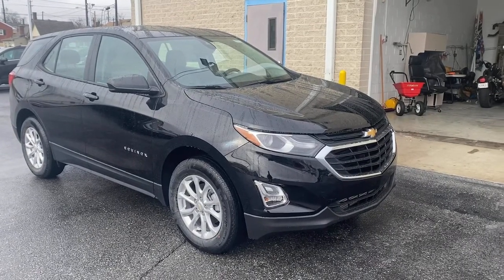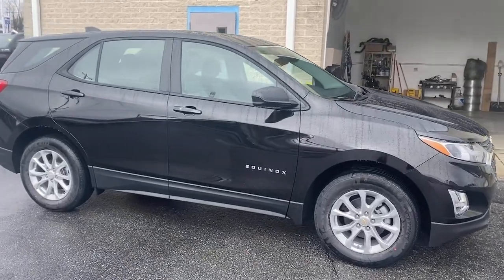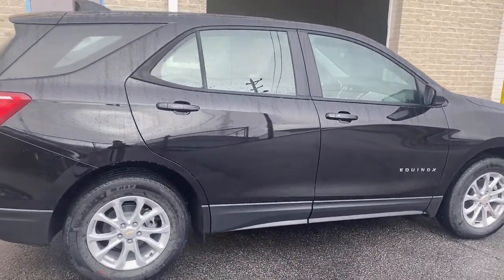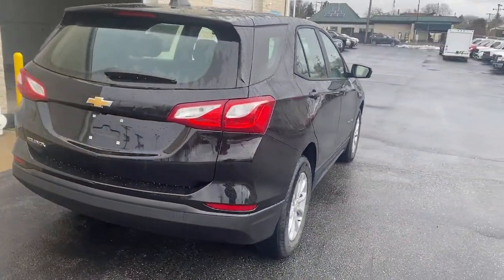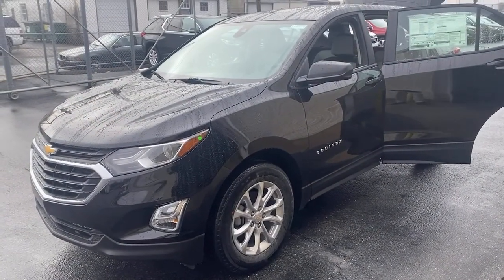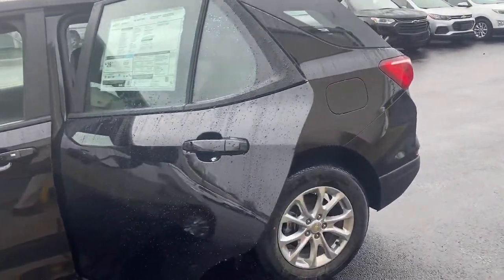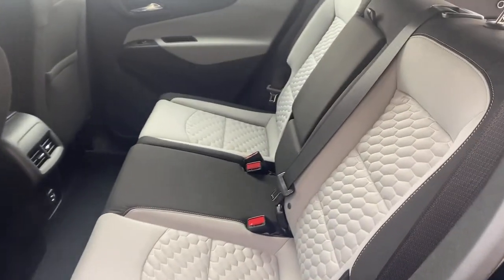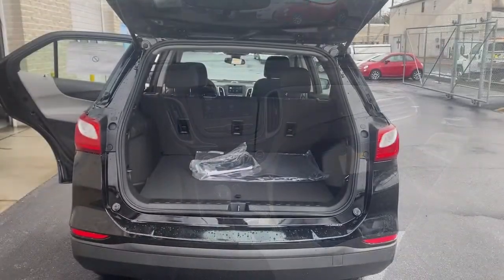2021 Chevrolet Equinox Wilmington, New Castle, Newark, Hockessin, Claymont, DE 210604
Mosaic Black Metallic New 2021 Chevrolet Equinox available in Wilmington, Delaware. Servicing the New castle, Newark, Hockessin, Claymont, DE area.

Diver Chevrolet
2101 Pennsylvania Ave

Mosaic Black Metallic 2021 Chevrolet Equinox LS 1.5L DOHC FWD**AT DIVER CHEVROLET OUR SALES STAFF IS SALARY AND VOLUME BASED TO MAKE SURE YOU RECEIVE THE BEST DEAL At Diver Chevrolet we only advertise REBATES that everyone qualifies for. Diver Chevrolet we make the car buying experience Friendly, Honest and Transparent. Please read what our customers say about us. Recent Arrival! 26/31 City/Highway MPG Price includes: $4000 - Chevrolet Consumer Cash Program. Exp. 03/01/2021 Contact Dealer for additional details